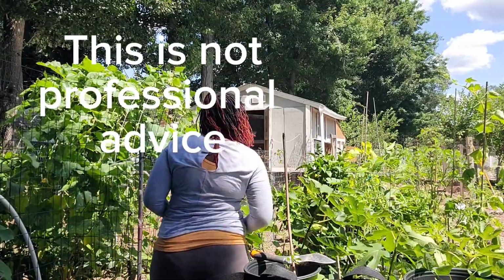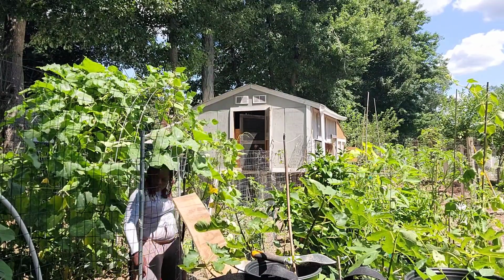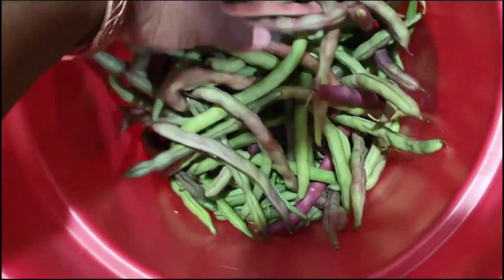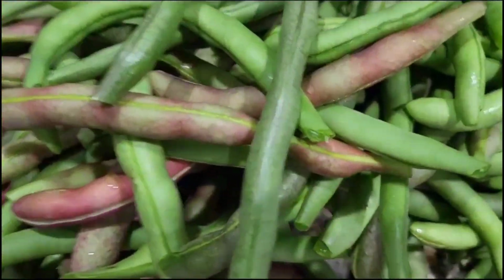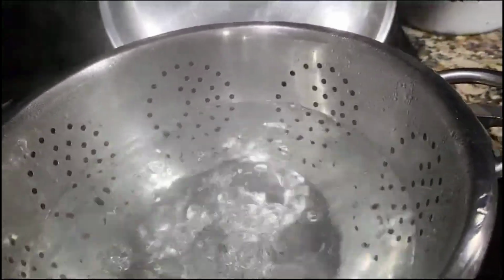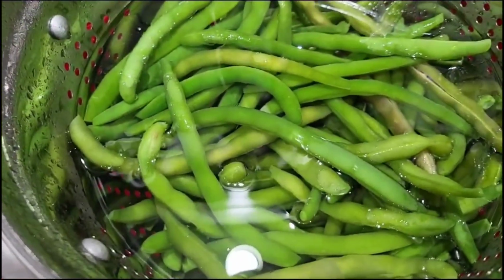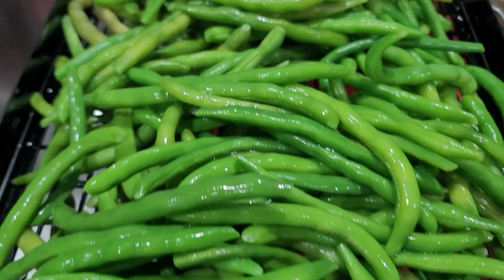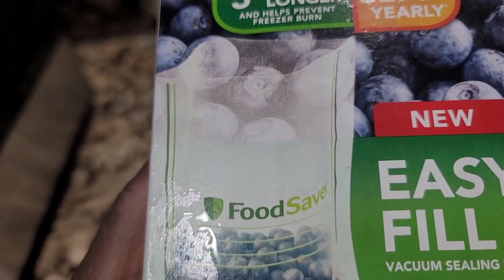One of the ways I preserve green beans